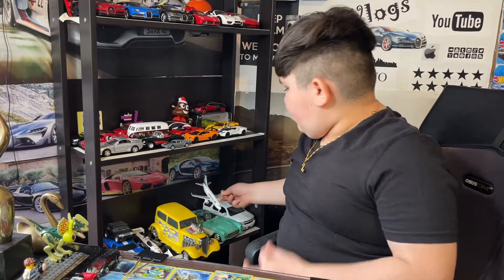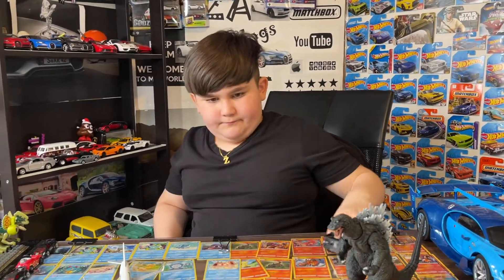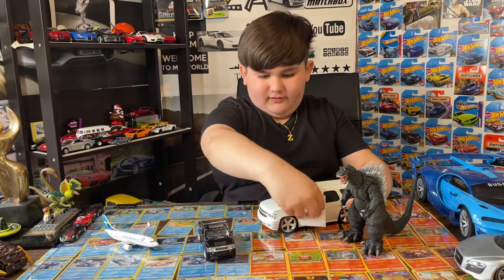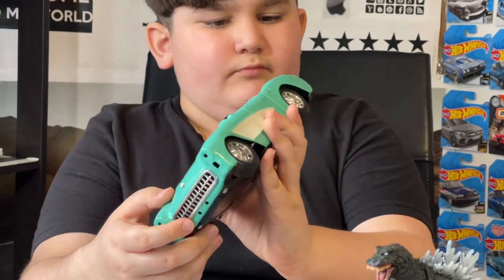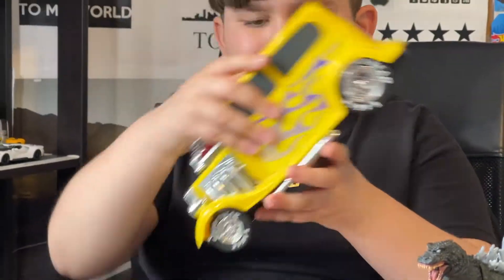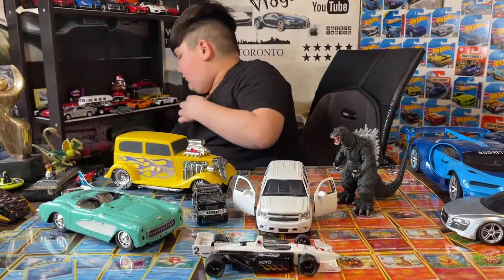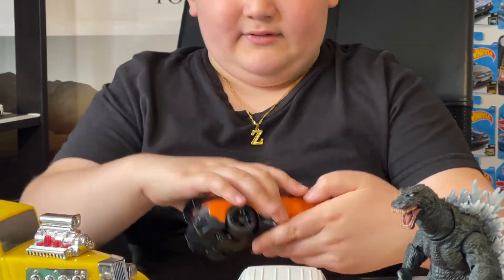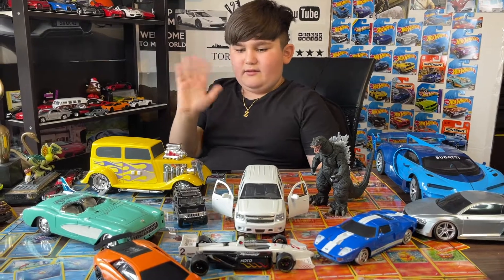INTRODUCING MY CAR DISPLAY SHELF | PART FOUR!!!